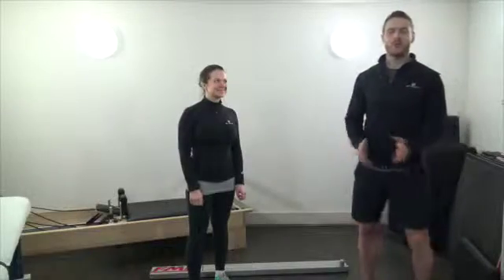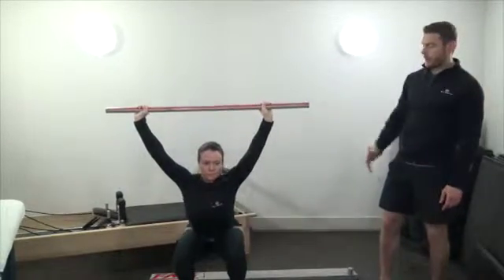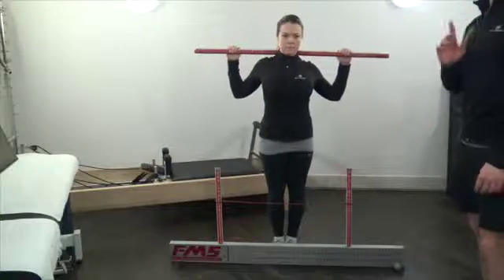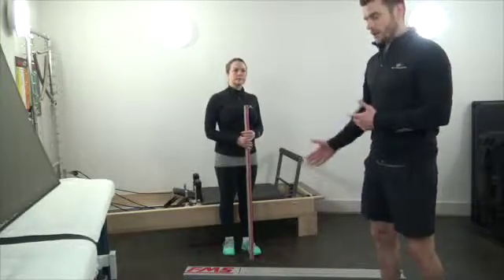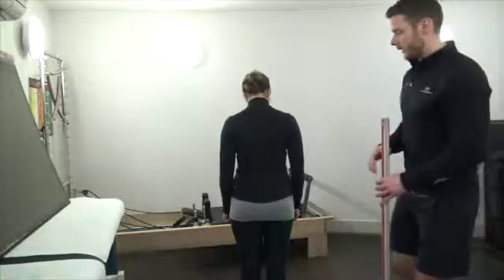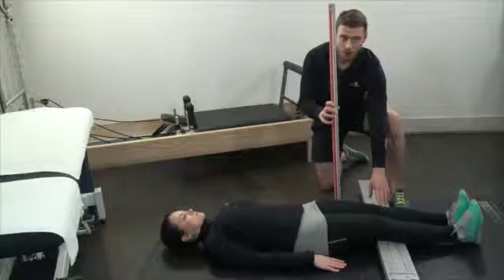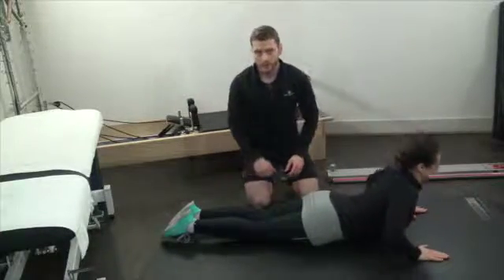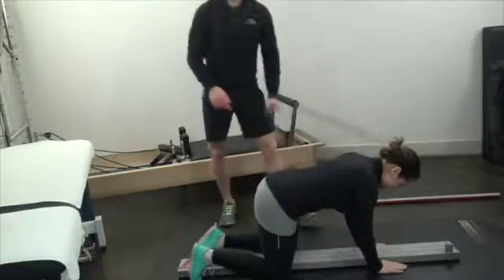The Functional Movement Screen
This video is about FMS